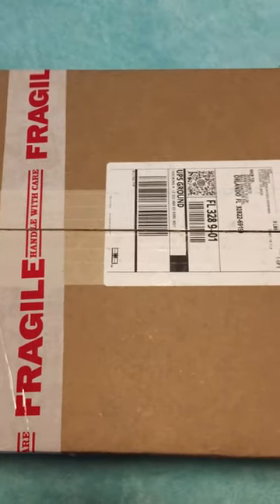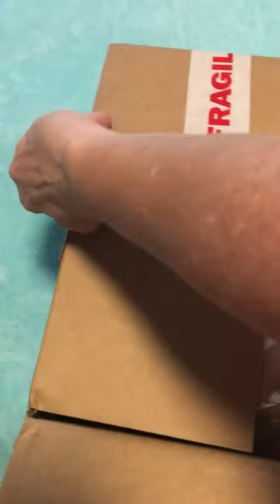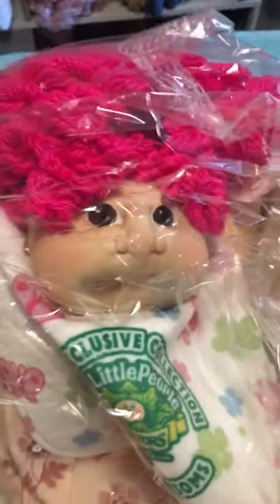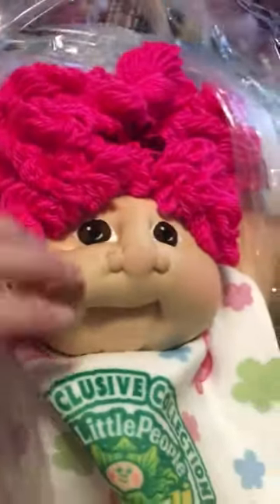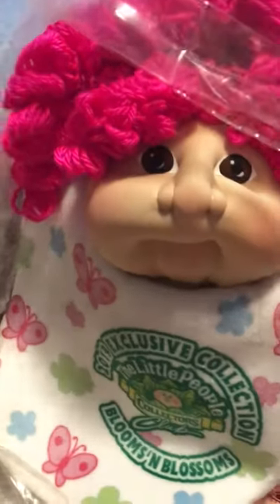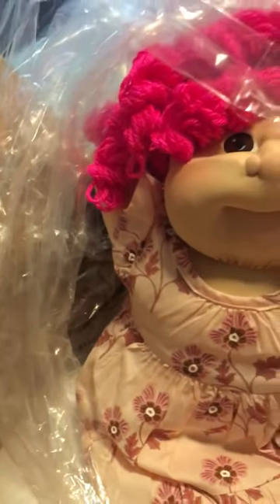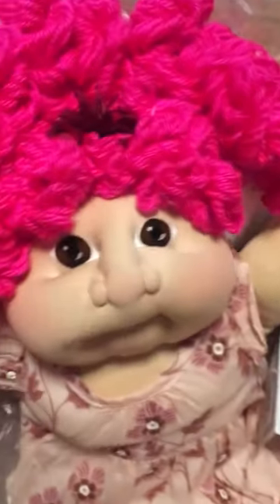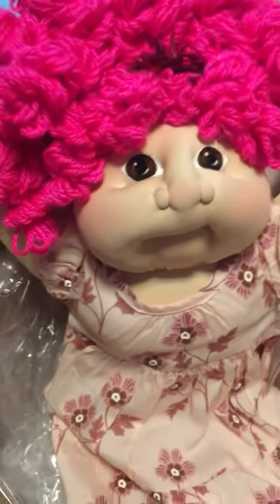It’s a Happy Halloween Birthday box opening for Xavier Roberts! This is a custom CCE I ordered.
Direct from Babyland on the founder of OOA Cabbage Patch Kids Birthday! This is Chloe Sherry, a CCE I ordered early this past year 2020 and she arrived on Halloween! Enjoy